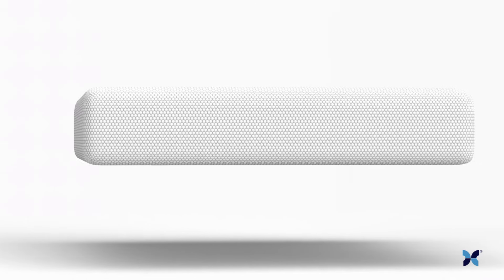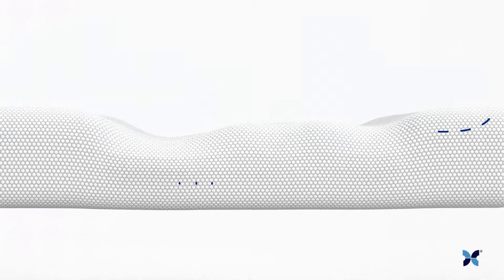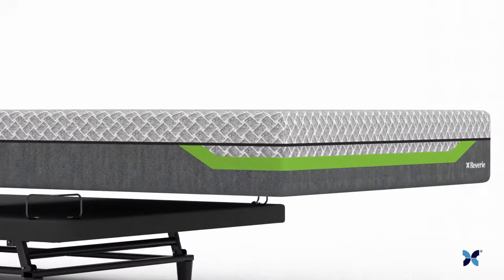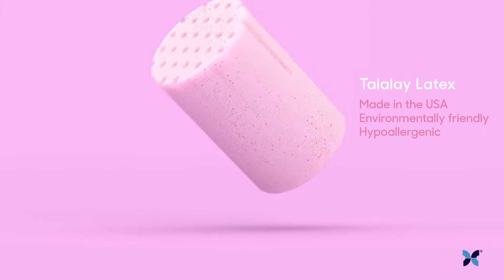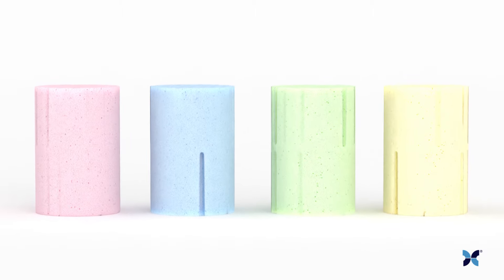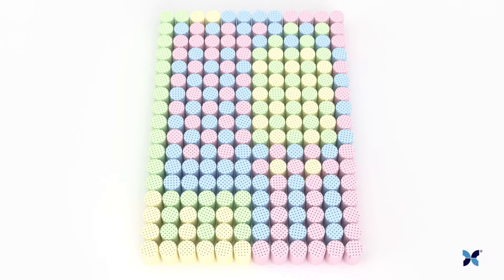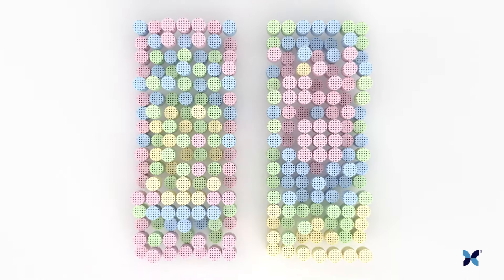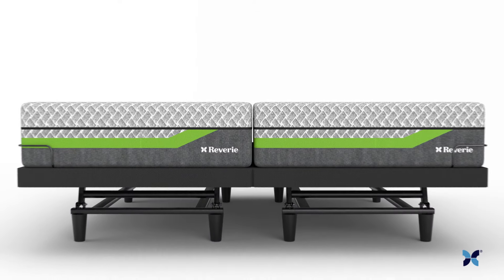Why You Need a Reverie DreamCell® Mattress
Meet the mattress behind your dreamiest night of sleep yet. It can be adapted to fit a wide range of body shapes, sizes and health conditions. Variable firmness means you get a perfect fit and your partner does, too.